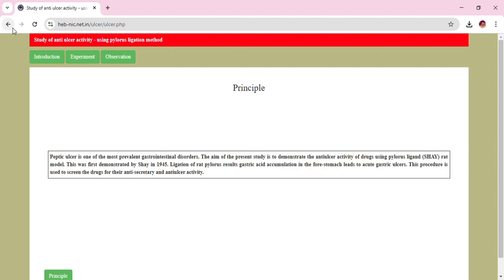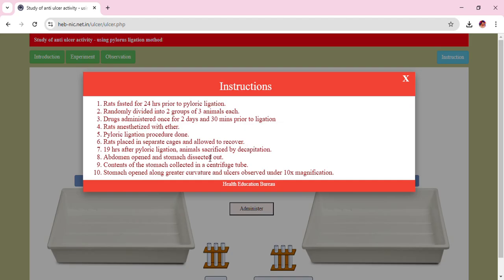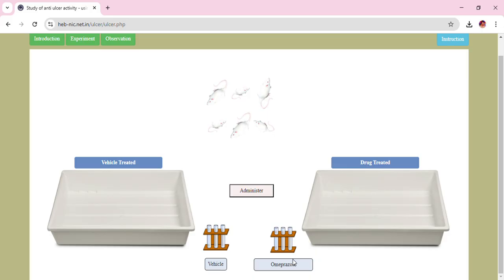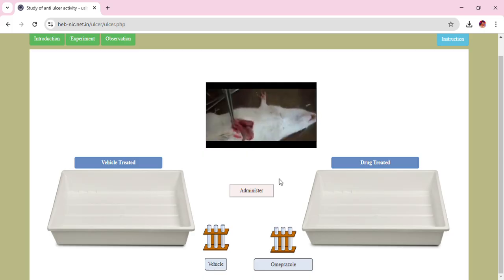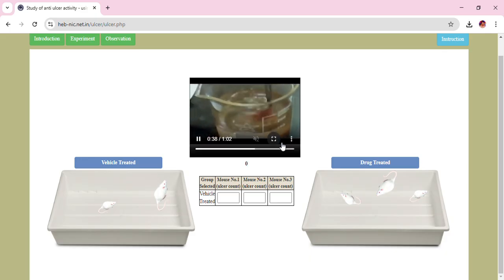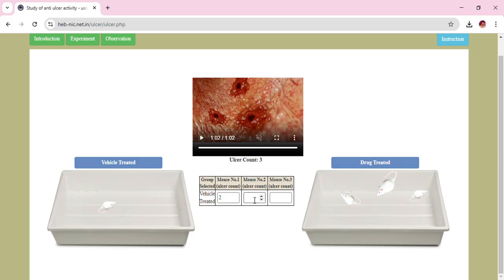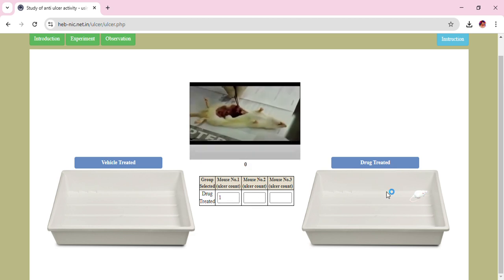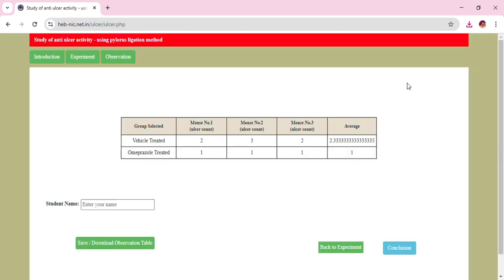1 Study of anti ulcer activity using pylorus ligation method by using Ex-Pharmacology Software demo.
The pyloric ligation of the stomach causes accumulation of gastric acid which leads to development of ulceration in stomach. The agents who decrease gastric acid secretion and increase mucus secretion are effective in preventing the ulcers induced by this method. This demonstration given by using Ex-Pharmacology software.